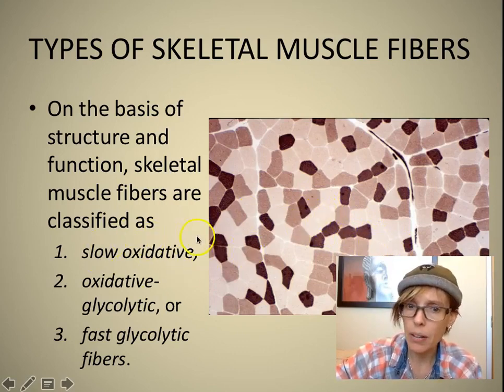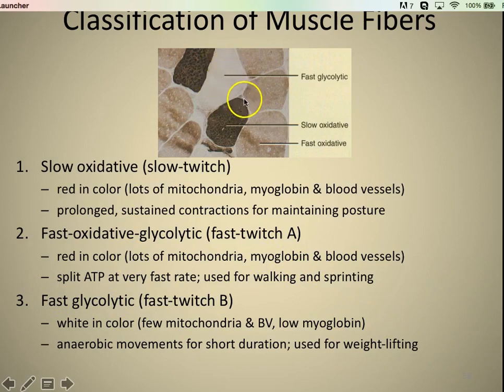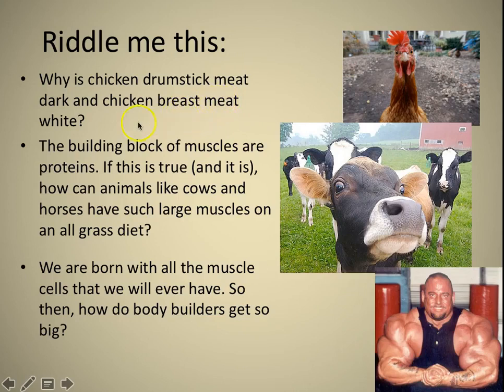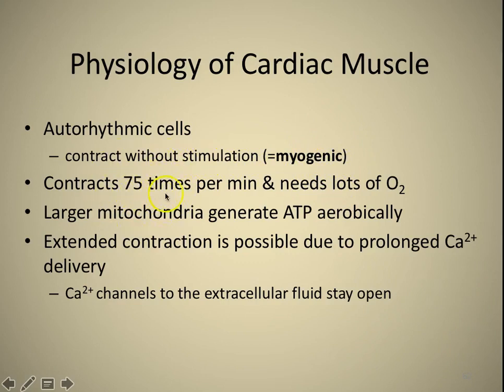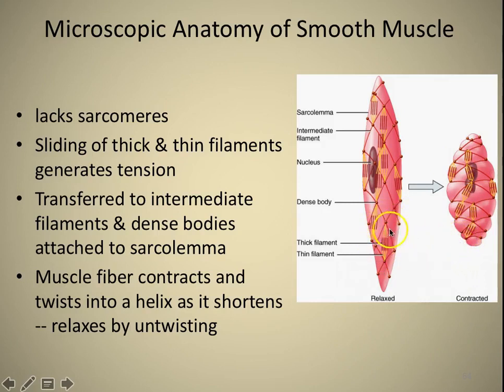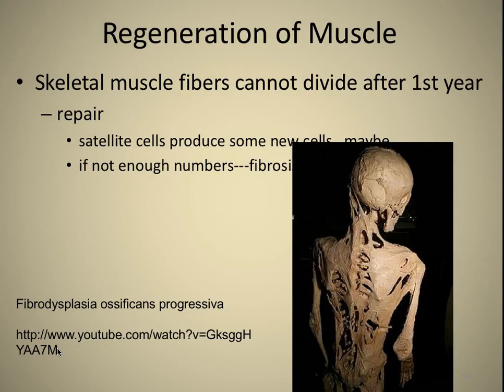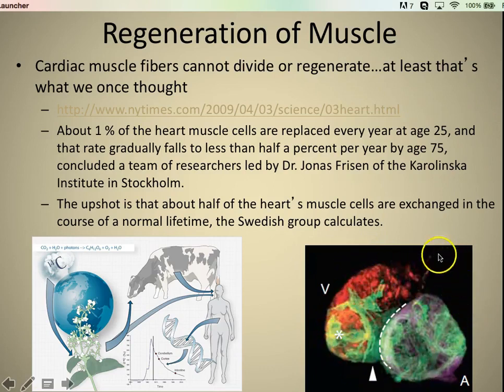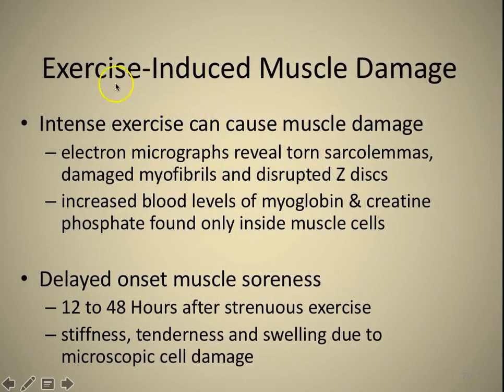Chapter 10 Part 5